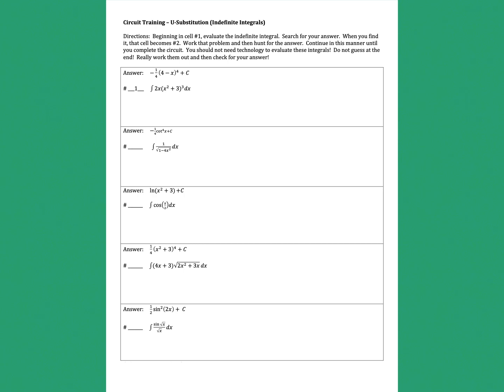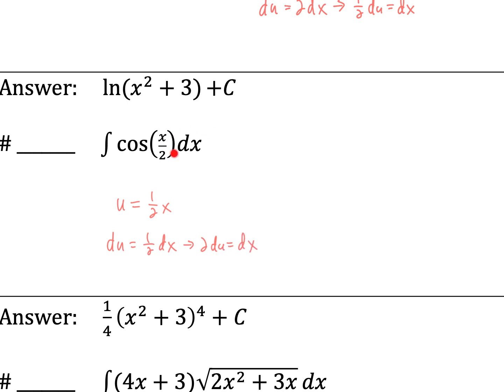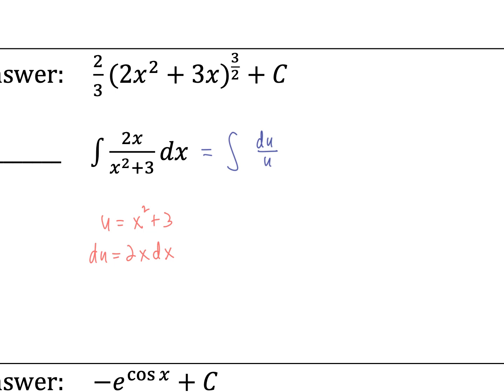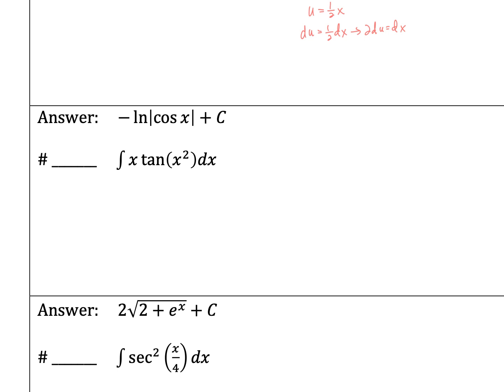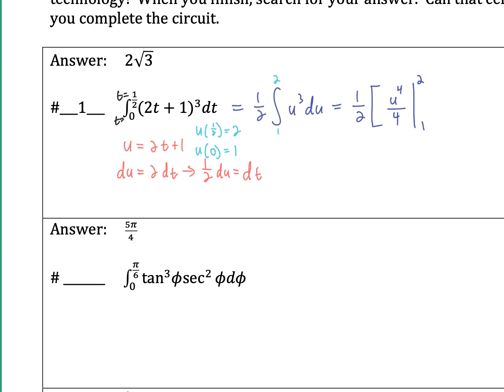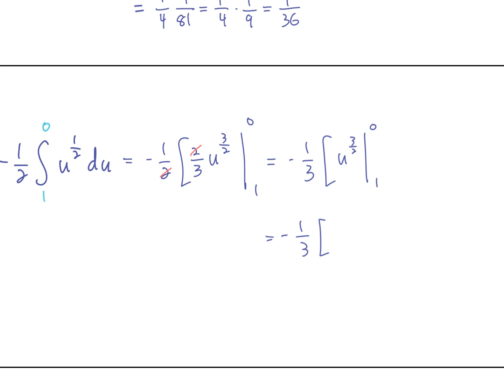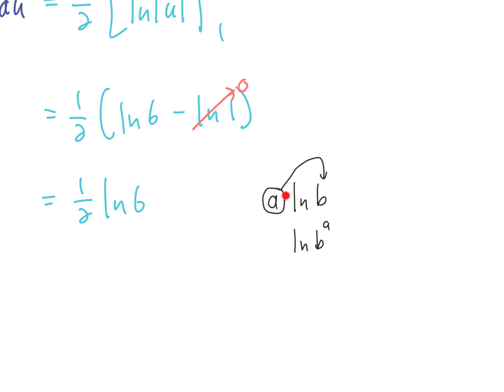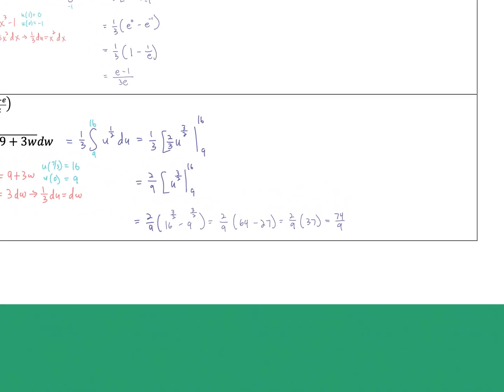Topic 6.9 - U-substitution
00:00:00 Indefinite Integrals #1-5
00:20:09 Indefinite Integrals #6-10
00:37:10 Definite Integrals #1-5
01:00:22 Definite Integrals #6-10